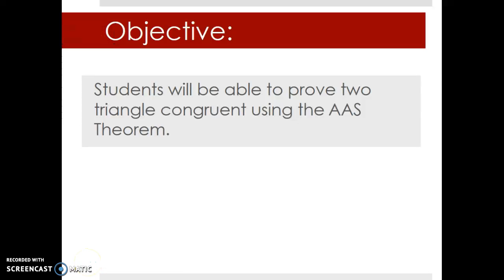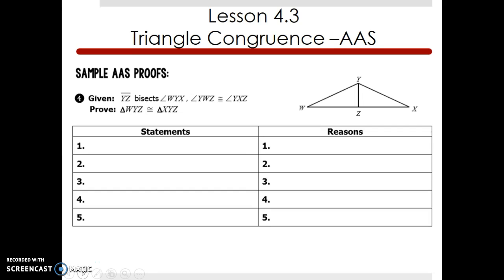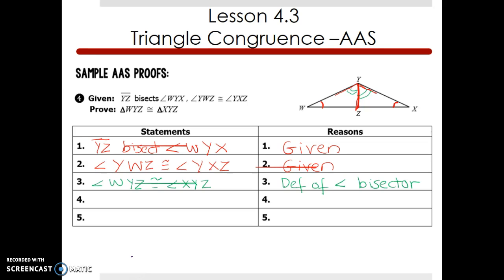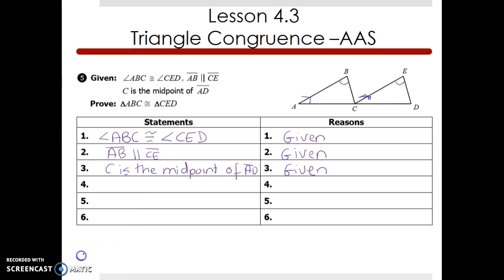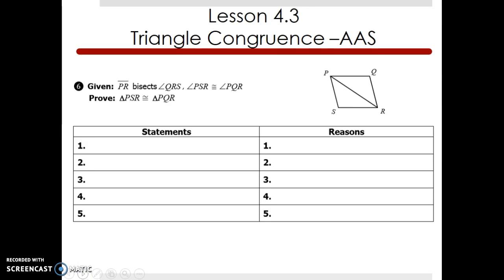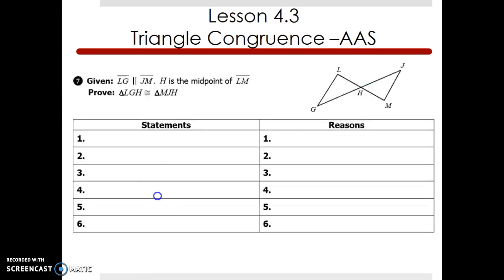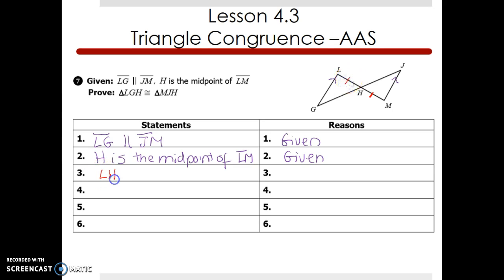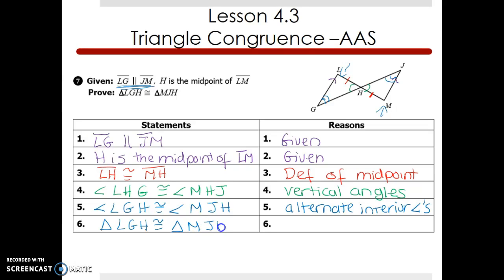Lesson 4.3 - AAS